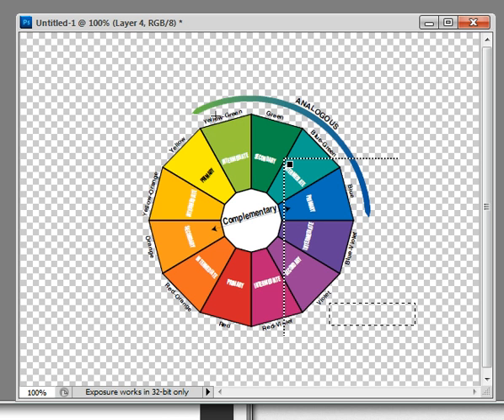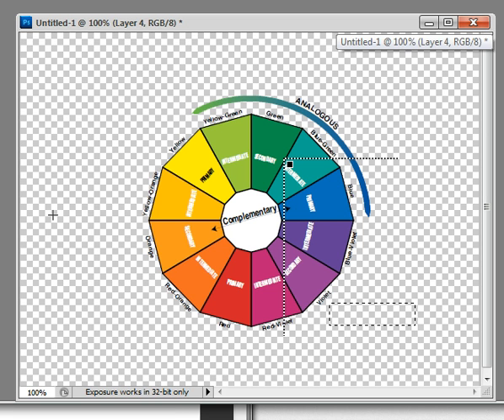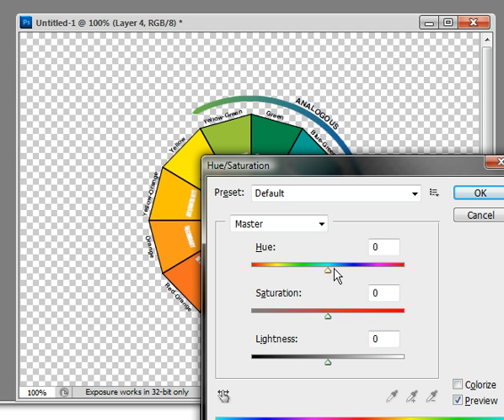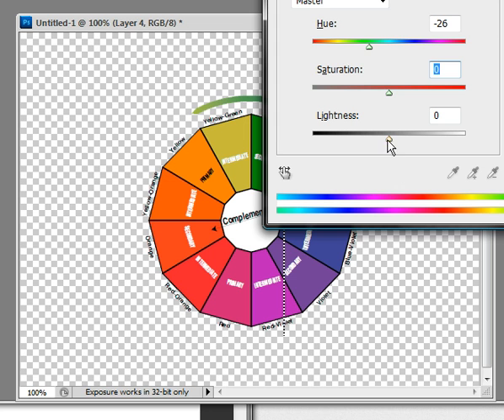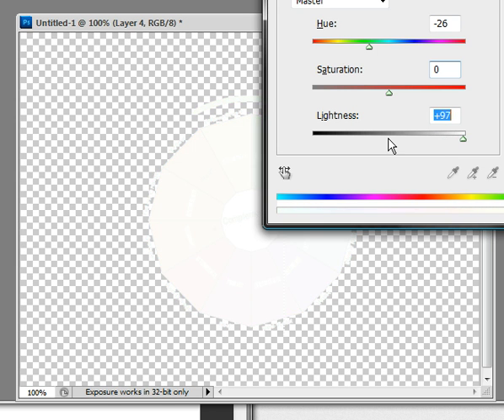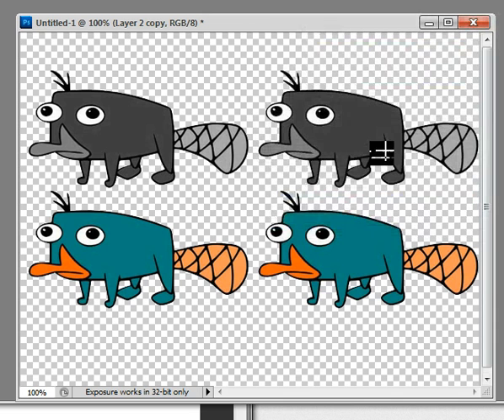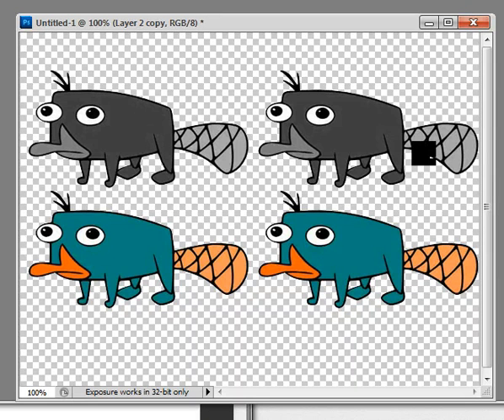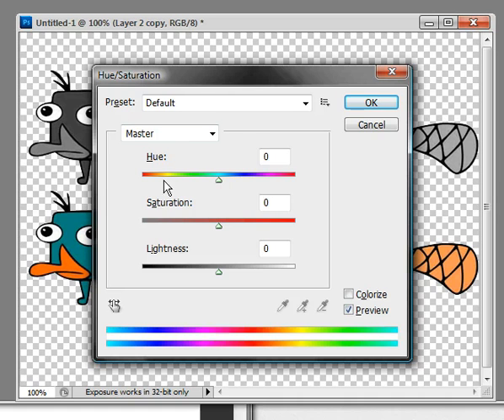Color Theory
A quick view on the color wheel, and hue, saturation and value.